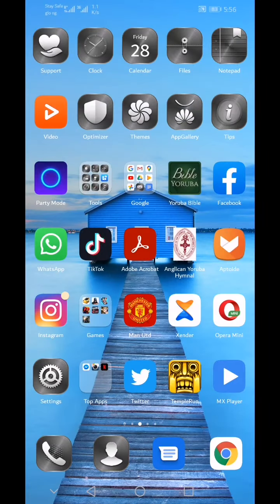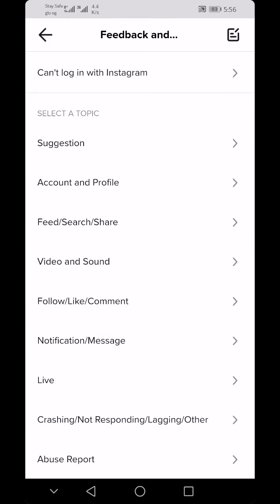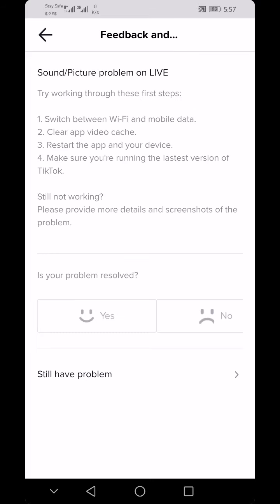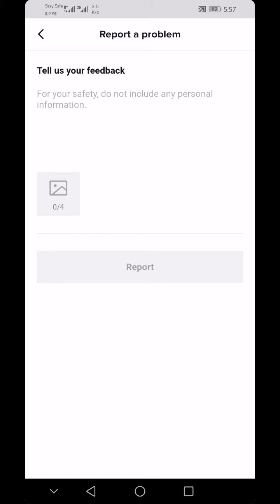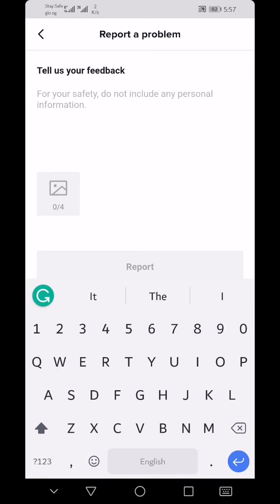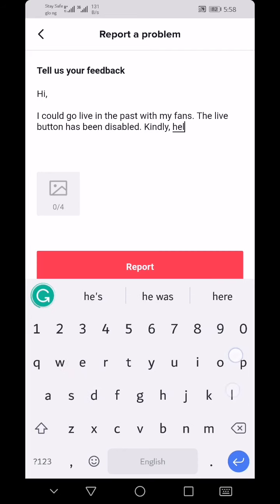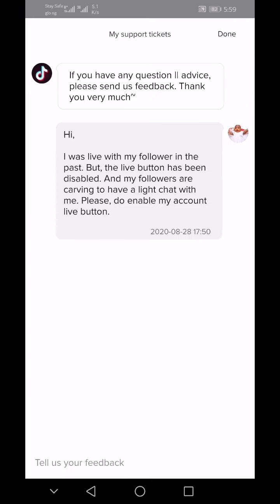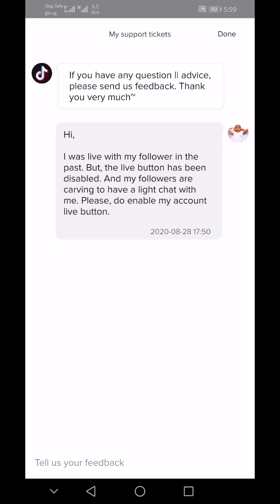How to go Live on Tiktok without 1k Followers [step by step]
How to go live on TikTok 2020 without 1k followers. You need a minimum of 1,000 followers to go live on TikTok. But, there is a trick to go live on your Tiktok account without having the minimum requirements (followers). Here in this video, you will learn how to go live without having up to 1,000 followers in 2020.